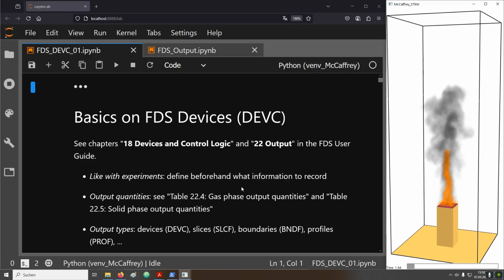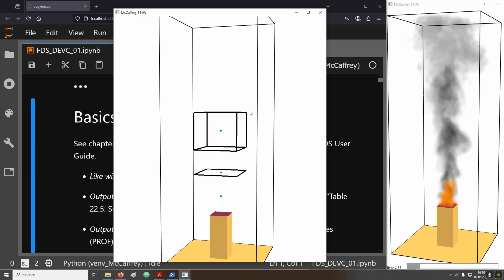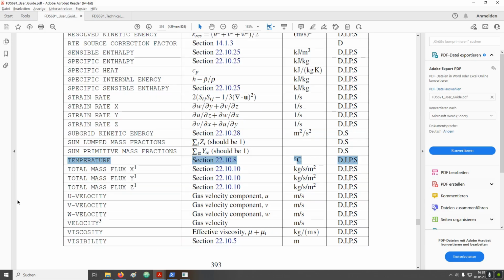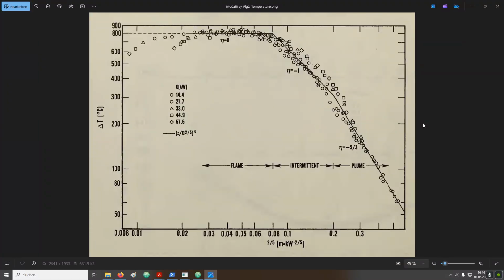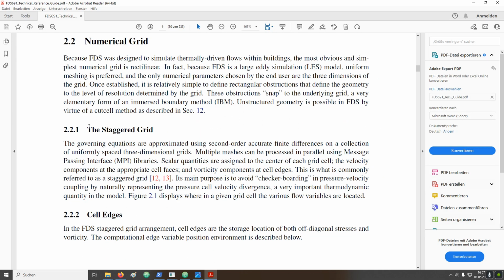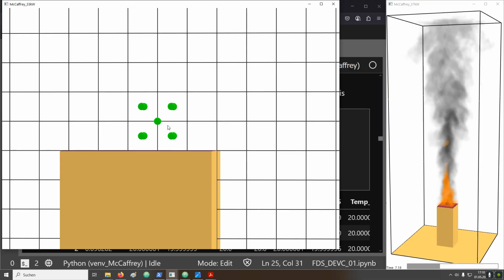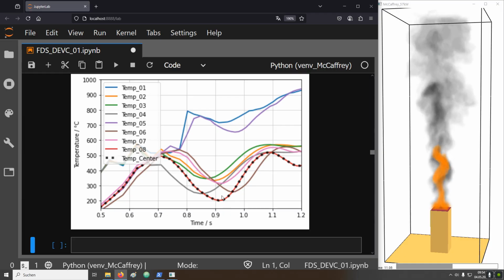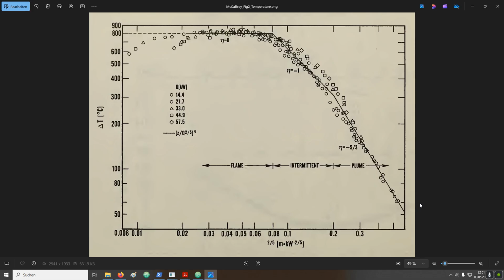Using Devices (DEVC) to Record Gas Temperatures | Getting Started with FDS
An overview of devices (DEVC) in FDS is provided. It is briefly explained that devices serve multiple roles in the Fire Dynamics Simulator, beyond simply recording data—they also simulate smoke detectors, sprinklers, and similar equipment. This tutorial focuses specifically on measuring gas temperatures along the vertical centerline above a gas burner. The concept of FDS QUANTITIES is introduced, using TEMPERATURE to record gas-phase data, setting the stage for recreating Figure 2 from McCaffrey's seminal report on diffusion flames.
Common pitfalls are addressed, including how different types of data correspond to locations within the FDS fluid grid. Issues arising when multiple DEVC are placed within a single gas-phase cell are highlighted. Additionally, the behavior of FDS when devices are located precisely at cell boundaries is discussed.
This tutorial is part of the Fire Dynamics Simulator series.